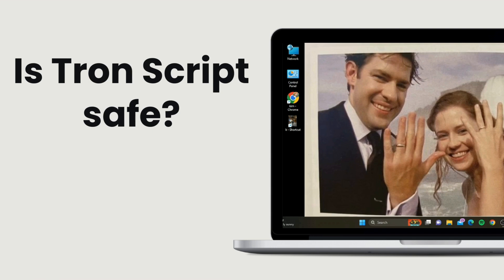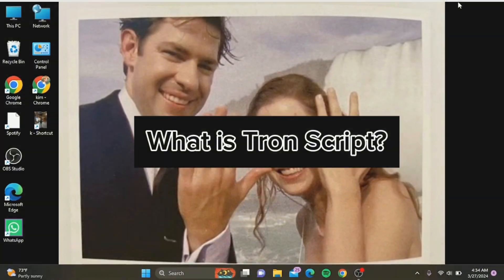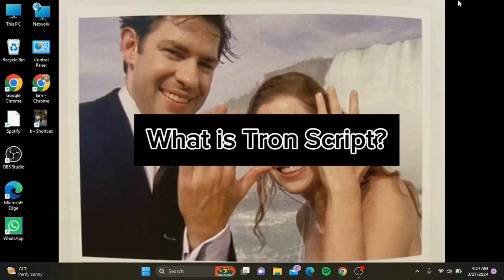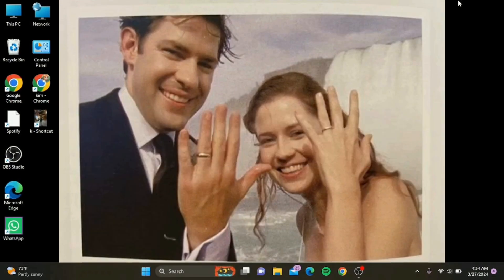Is Tron Safe? | Tron Script FAQs | Frequently Asked Questions About Tron Script | TronScript Safe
Tutorial on Is Tron Safe? Easily Learn Is Torn Script Safe to Run by Watching this guide.

Hey Crow Crew!  Having PC woes? You might've heard of Tron Script, a powerful tool that claims to fix your computer. But before you unleash the digital lightcycle, is Tron Script safe? We're diving deep to see if Tron can truly clean your PC without turning it into a corrupted mess.